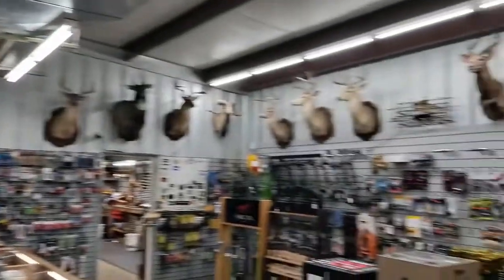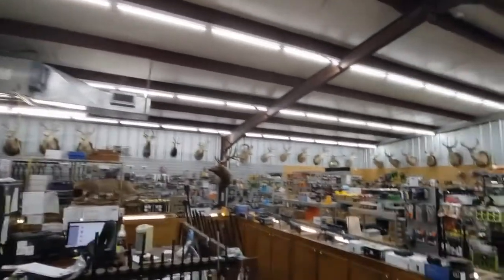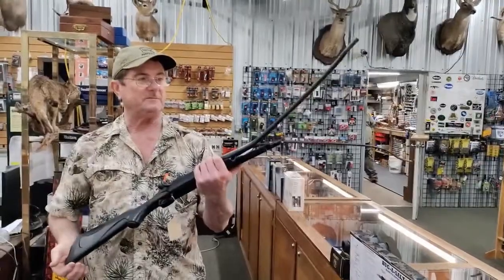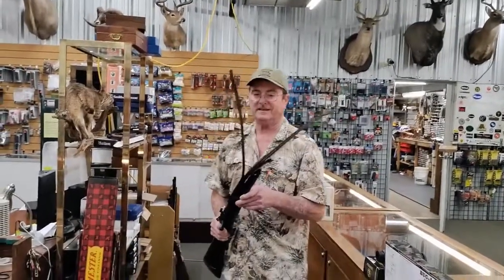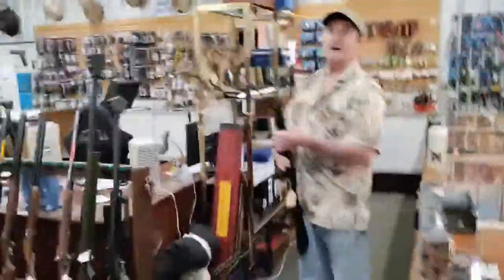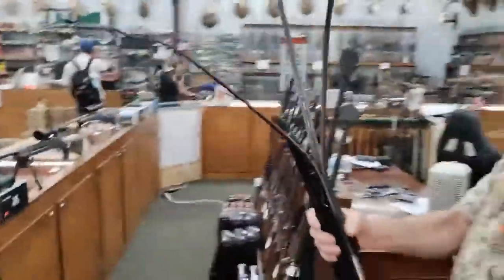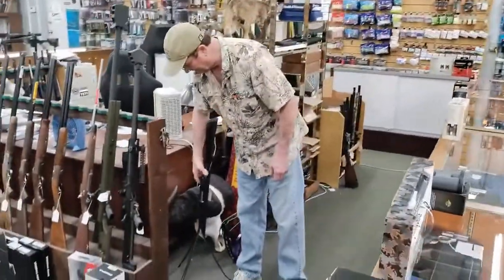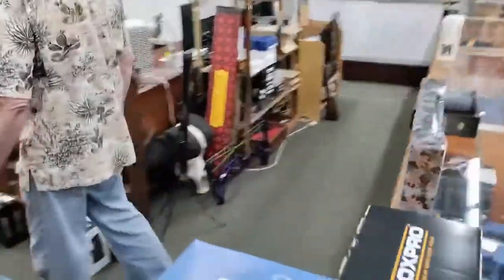R&M FIREARMS, SPLIT BARREL GUN FROM MYTH BUSTERS. DON'T FORGET THIS!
In today's video I took a drive with Domingo from Mac's BBQ to El Campo Texas. While we were there we stopped at R&M Firearms to look around. I wanted to share this really cool story with you of a firearm from mythbusters.

TSQUARE TALK
Thomas